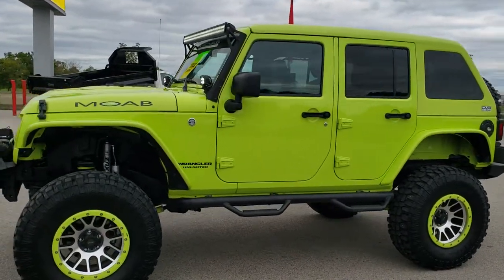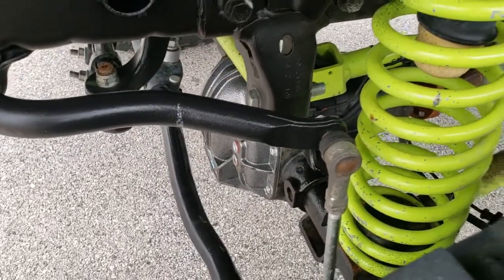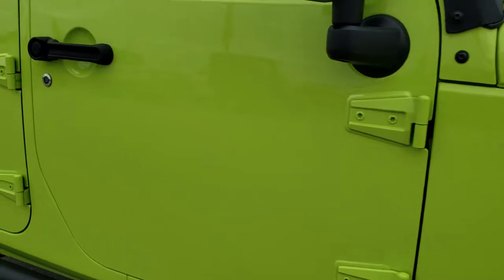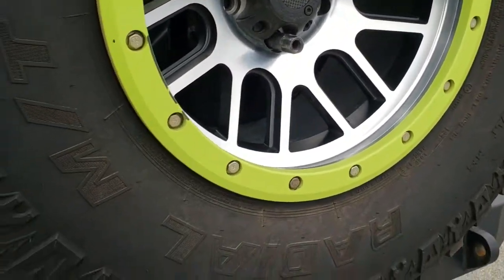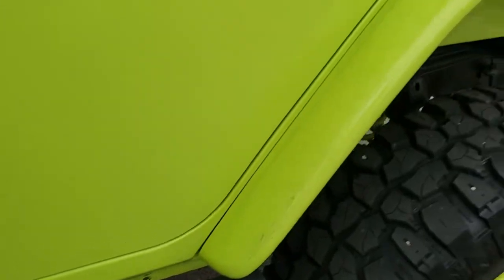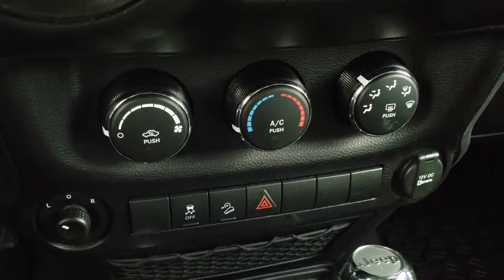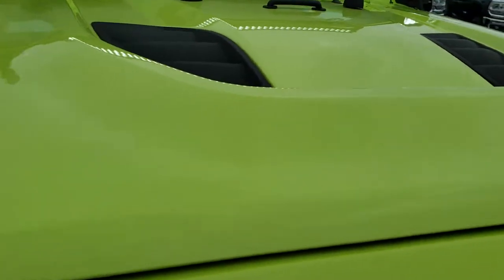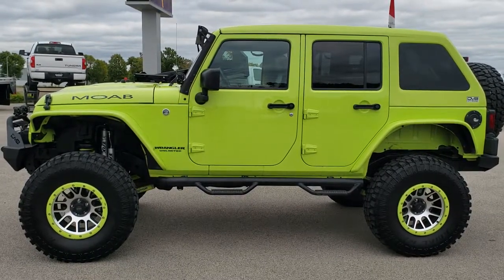2017 JEEP WRANGLER 4 DOOR MOAB CONVERSION HYPER GREEN WALK AROUND REVIEW 10280 SOLD! SUMMITAUTO.com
This 2017 Jeep Wrangler 4 Door with a MOAB Conversion Package and a lift in Hypergreen Hyper Green is the vehicle we did a walk around review of today.

Thank you for checking out the video of this 2017 Jeep Wrangler 4 Door with a MOAB Conversion Package and a lift in Hypergreen.

STOCK: 10280
PRICE: $41,995
MILES: 9,875
MAKE: JEEP
MODEL: WRANGLER
VIN: 1C4BJWDG4HL509289
LOCATION: FOND DU LAC OSHKOSH WISCONSIN, 54937 TRUCKS ON 41

CLEAN TITLE HISTORY! MOAB CONVERSION BY MOAB INDUSTRIES, 6" MOAB INDUSTRIES STAGE 4 ADJUSTABLE SUSPENSION, SWAY BAR DISCONNECTS, FOX 2.0 SHOCKS WITH RESEVOIRS, DANA ULTIMATE 44 WITH 4:88 FRONT AXLE, EATON FRONT AND REAR LOCKERS, 4:88 REAR GEARS, HEAVY DUTY METAL FRONT AND REAR BUMPERS, XCR 9500 WINCH, 210.2" MULTIMEDIA ANDROID TABLET NAVIGATION SYSTEM, FRONT AND REAR OXGORD METAL GRABARS, HEAVY DUTY TIRE CARRIER, LED FOG LIGHTS AND ROOF LIGHT BAR, MOAB BLACK PAINTED STEPBARS, 3.6 Liter V6 DOHC Engine, 285 Horsepower, Full Four Door Crew Cab with Color Matching Insulated Slant Back Hard Top Piece, JK Body Style, Unlimited Sport Package, Color Matching Custom Fenders, Automatic Transmission Center Console Shifter, 5 Speed Automatic Transmission with Optional Manual Tap Shift, 4x4 Floor Shifter Four Wheel Drive 4WD, Android GPS Navigation System, Reverse Backup Camera Rearview Camera, Driver Seat Height Adjuster, Non Smoker, Custom Black Ebony Leather Seats, Bucket Seats, 2nd Row Bench Seating, Towing Package with Receiver Trailer Hitch, Heated Power Mirrors, Electronic Stability Control Traction Control ESC, Downhill Assist Control DAC, Mud Claw Radial M/T 37x12.50 R17 LT Tires, MB Bead Lock Alloy Rims Premium Wheels, Four Wheel Disc Brakes, Moab Aftermarket Painted Stepbars, LED Fog Lights, Cowl Induction Sport Hood, AM / FM Radio Tuner, Keyless Entry System, Rear Window Defroster, Swing Open Rear Door with Manual Raise Glass, Adjustable Height Seatbelts, Driver and Passenger Front Air Bags, L.A.T.C.H. Child Safety System, Multi-Function Steering Wheel Controls, Compass, Outside Temperature Display and Mileage Display, Fold Down Rear Seats, Air Conditioning AC, Cruise Control, Power Locks, Power Windows, Tilt Steering Wheel, 3 Year / 36,000 Mile Remaining Factory Bumper to Bumper Warranty, Whichever comes first, 5 Year / 60,000 Mile Remaining Powertrain Factory Warranty, Whichever comes first, Hypergreen Clearcoat, CLEAN AUTOCHECK! Very very clean inside and out! This is one of the sharpest 2017 Jeep Wrangler lifted suvs we have ever had on our lot! Make your move before this super clean 4wd is gone!

STOCK: 10280
PRICE: $$41,995
MILES: 9,875
MAKE: JEEP
MODEL: WRANGLER
VIN: 1C4BJWDG4HL509289